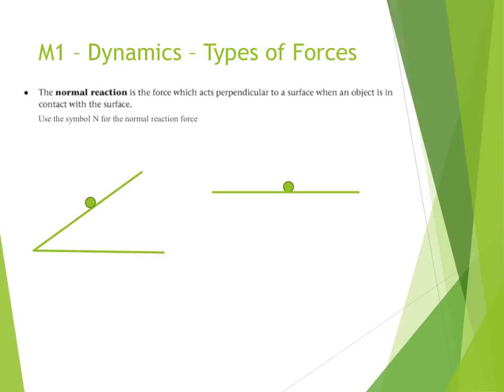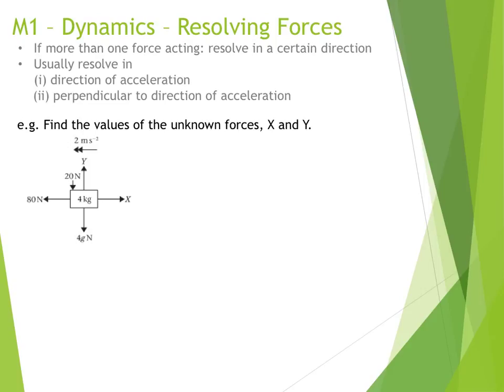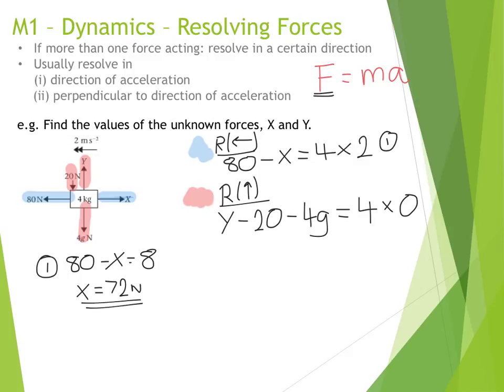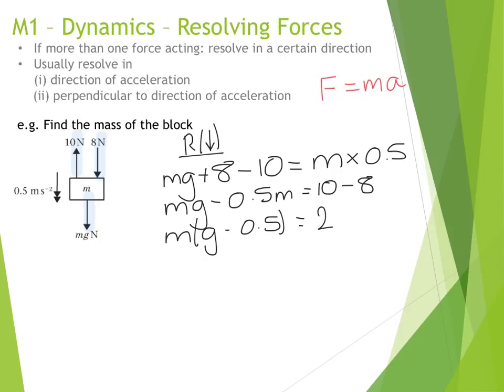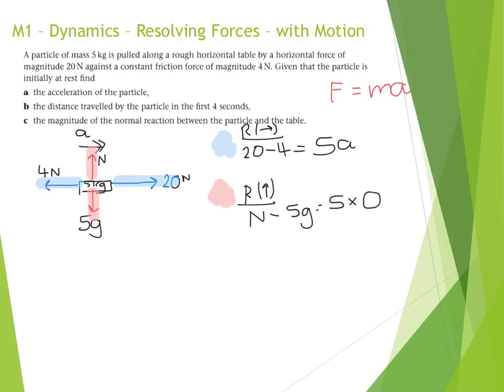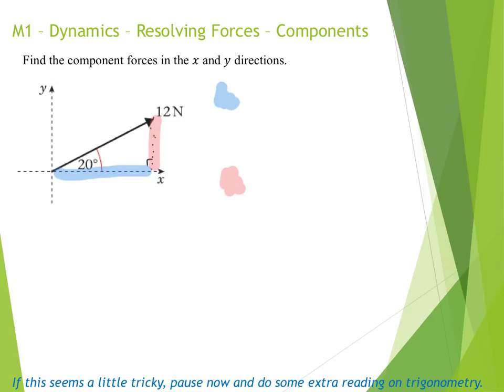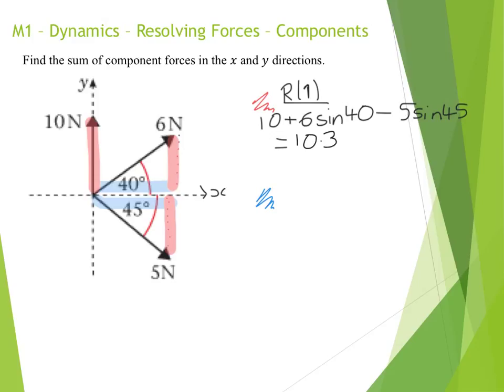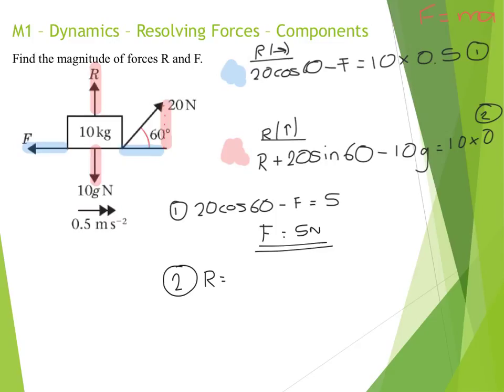M1 - 3 - Dynamics - Resolving Basics